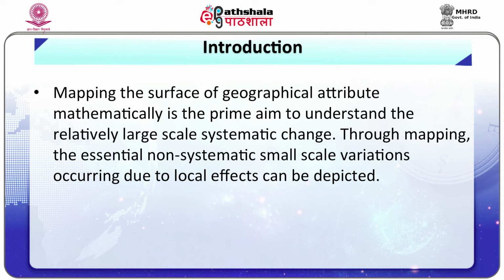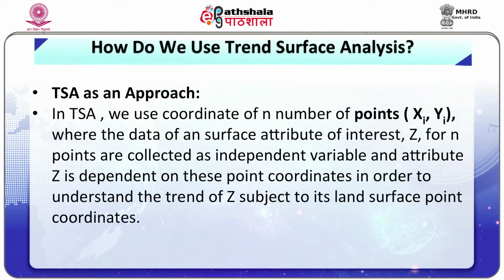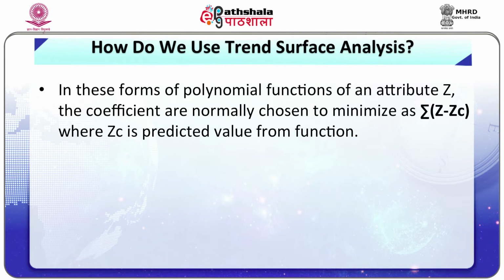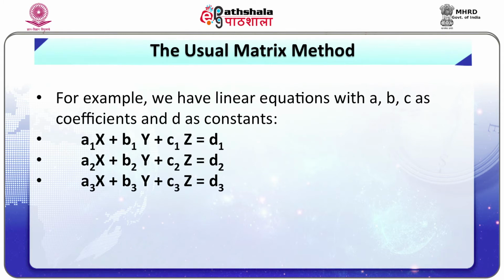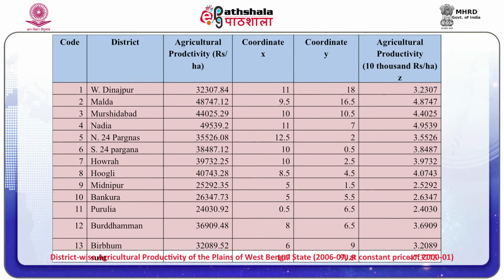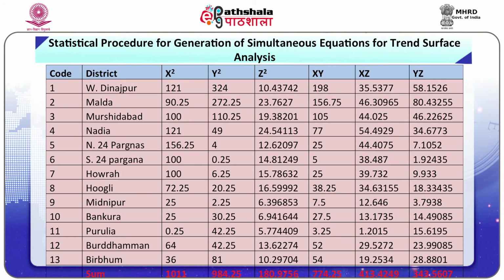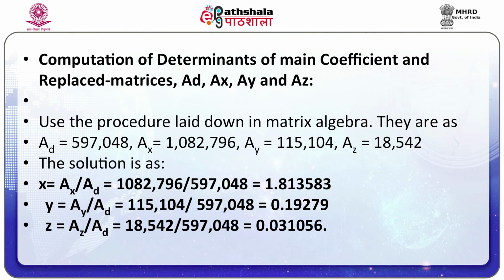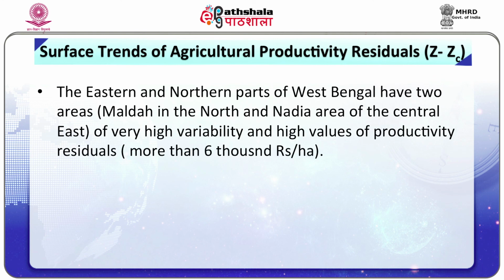M-30. Trend Surface Analysis: A Technique for land-Surface Interpretation of Geographical Attributes